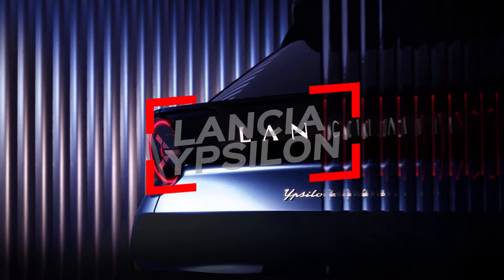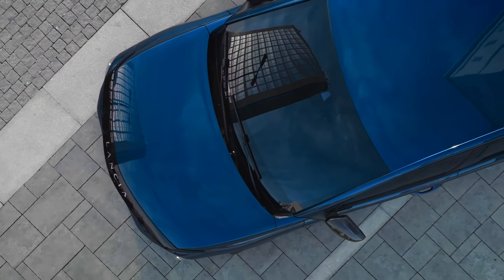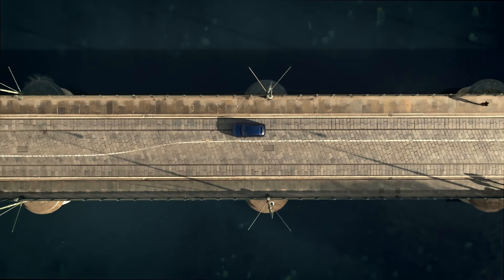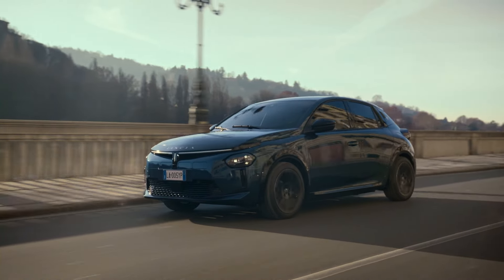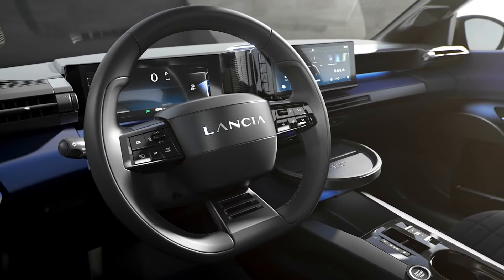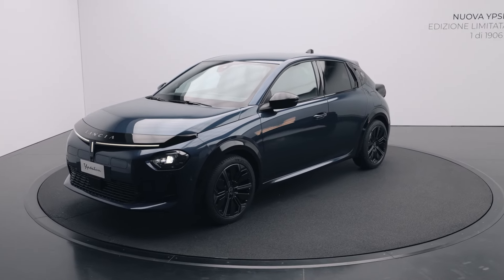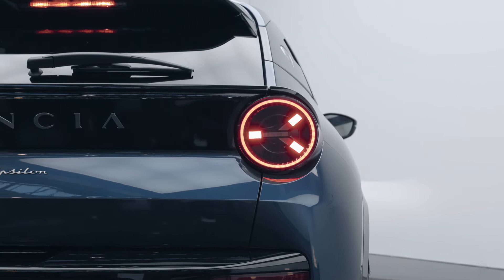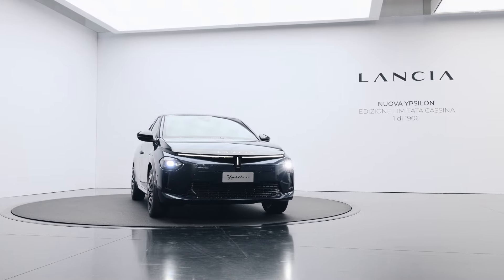Lancia Ypsilon Electric Hatchback | First Look Review & Exclusive Insights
Dive into the world of Lancia's groundbreaking Ypsilon Electric Hatchback in our latest video review. Discover how this vehicle marks a pivotal point in Lancia's resurgence with its innovative electric powertrain, luxurious design, and cutting-edge technology. From the sleek Pu+Ra design language to the advanced Level 2 self-driving capabilities, the Ypsilon is setting new standards in the compact car segment. Join us as we explore its features, performance, and the exclusive Edizione Limitata Cassina launch edition. Whether you're a car enthusiast or considering your next electric vehicle purchase, this detailed examination provides everything you need to know about Lancia's latest marvel.